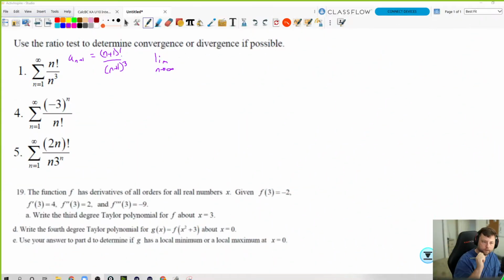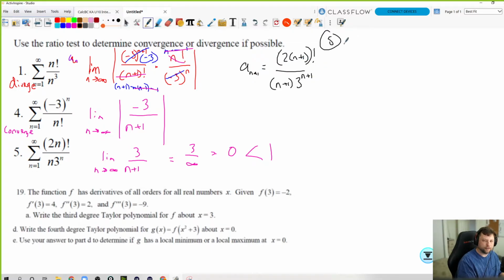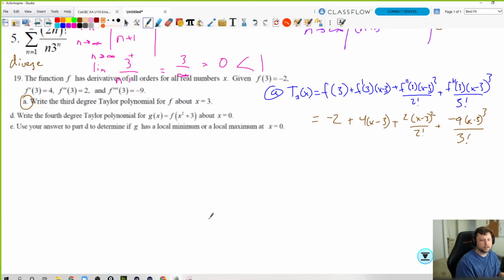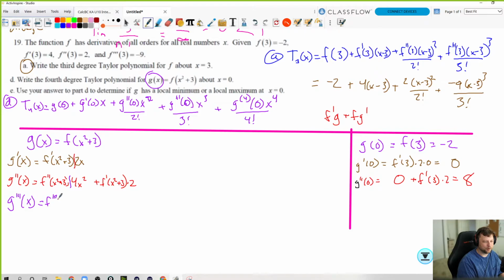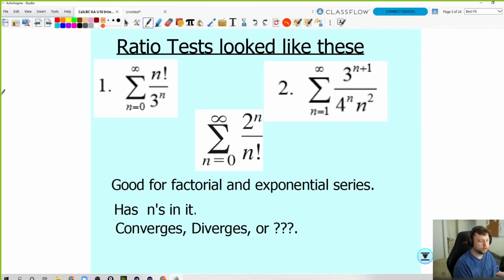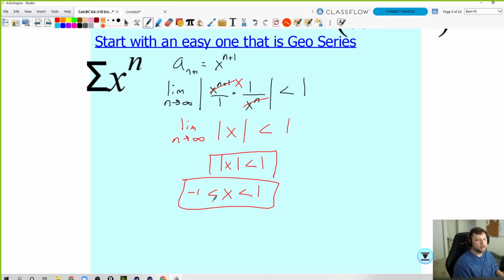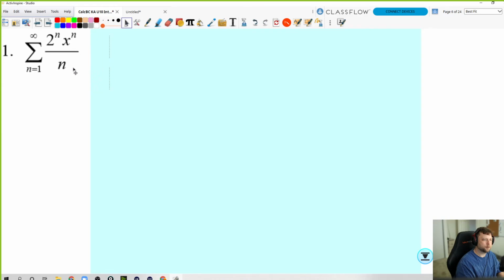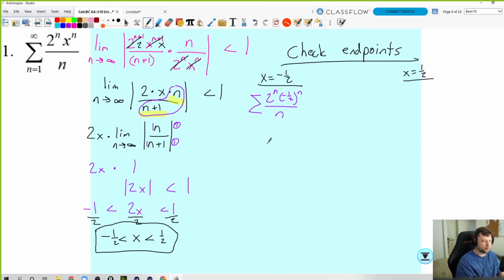Calculus BC | Unit 10 | Interval of Convergence (Part 1)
I'll probably do a second video.